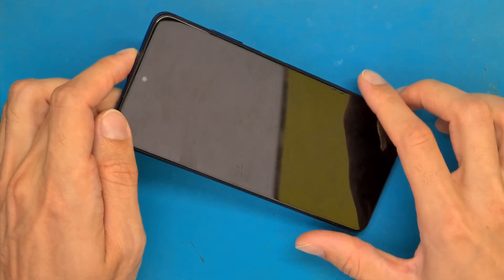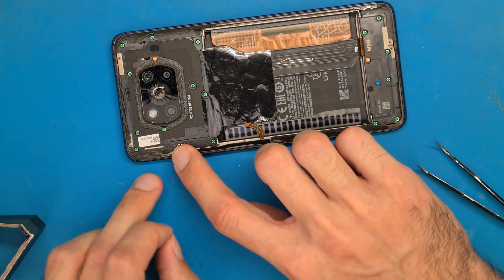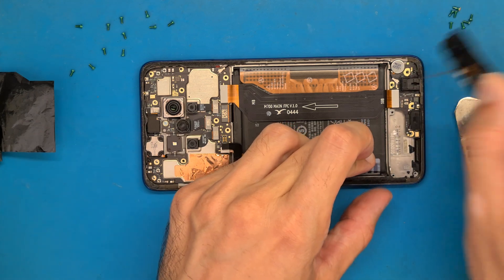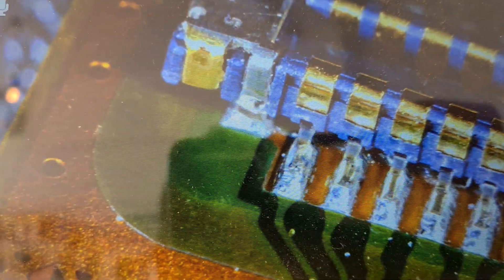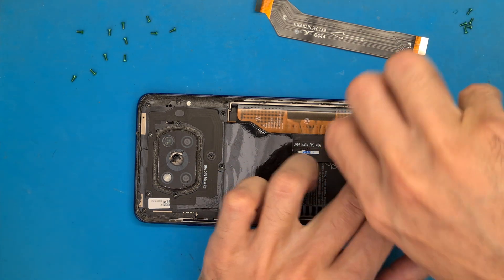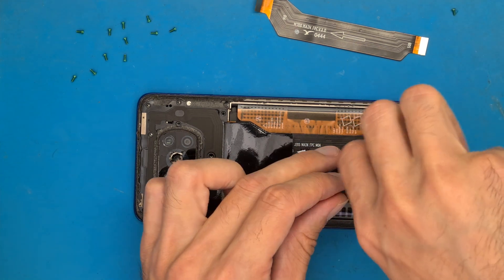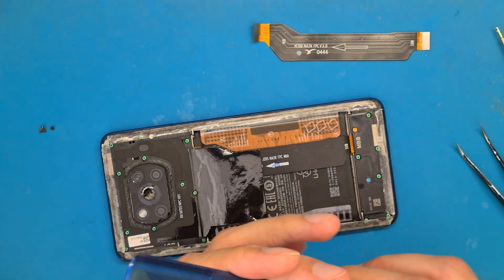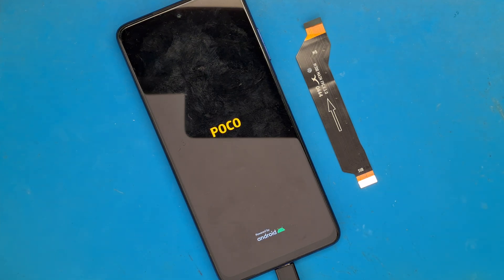xiaomi poco x3 pro not charging | main flex replacement and disassembly